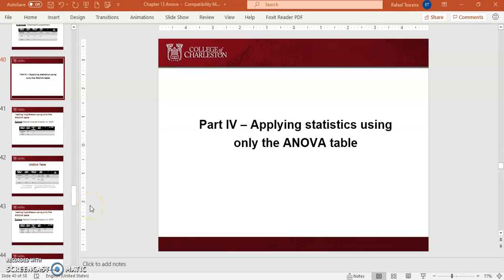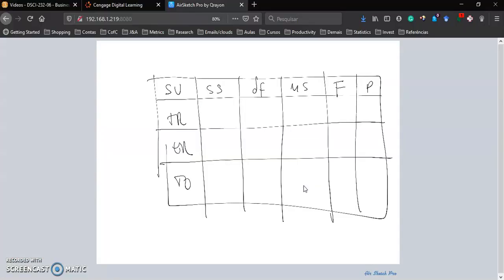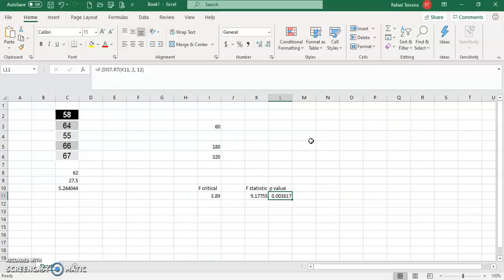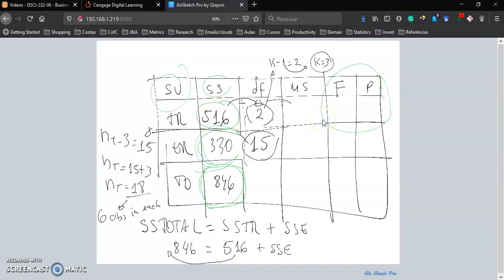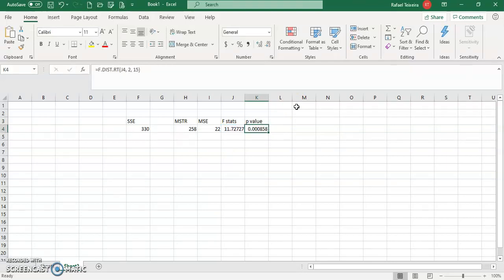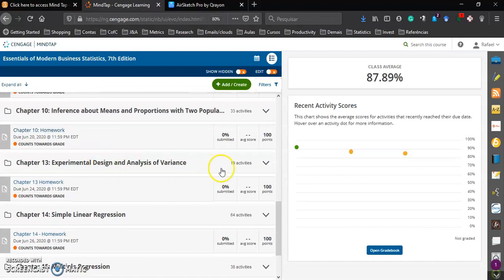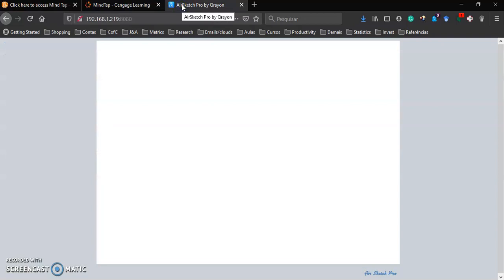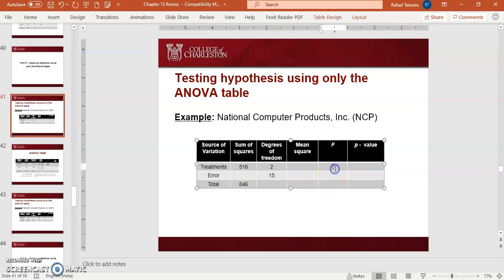Ch 13 video 6 Just Anova table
Solving Anova problem using only the table.